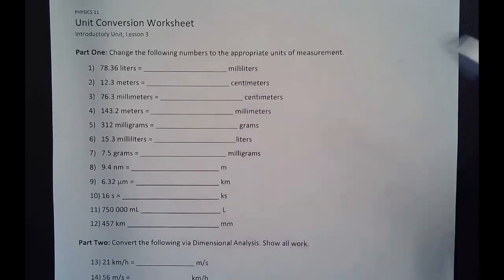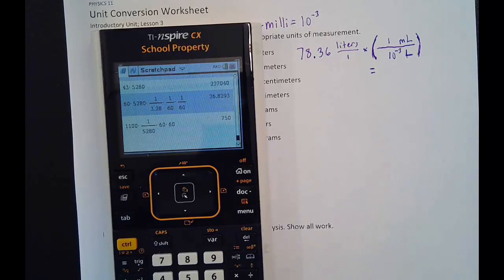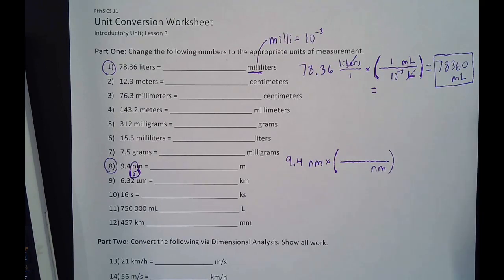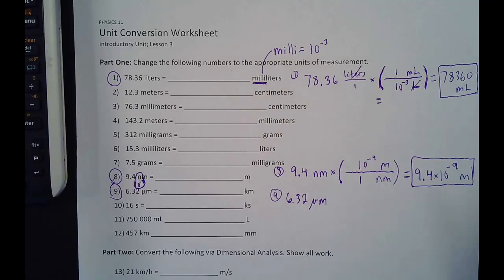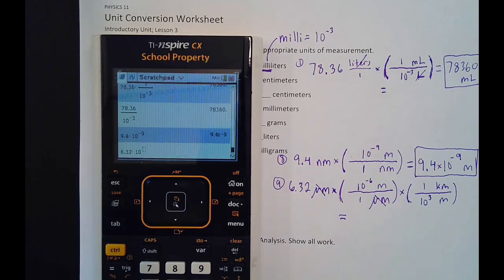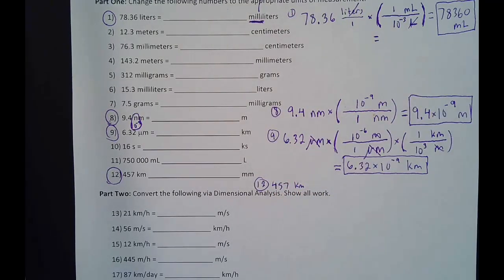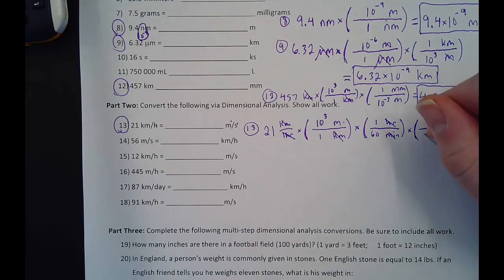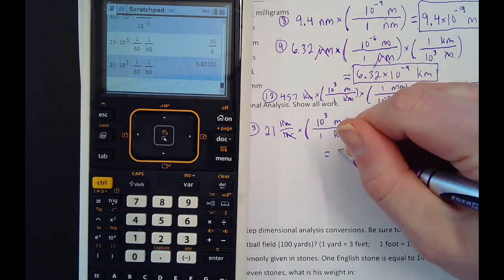Unit Conversions with Metric Prefixes